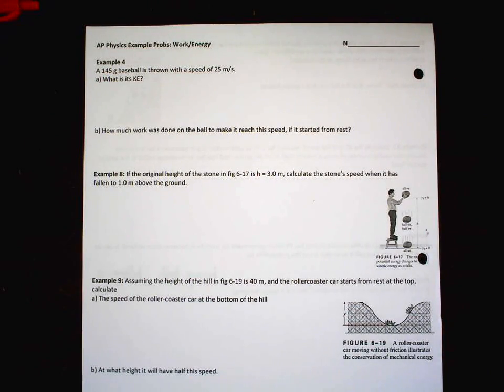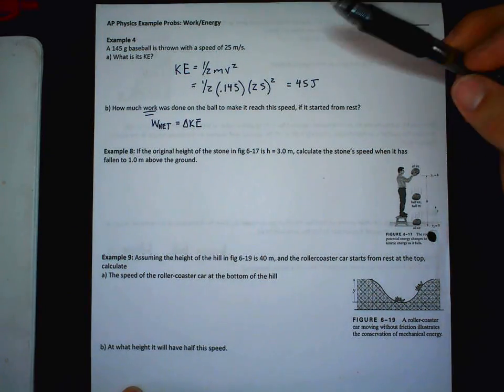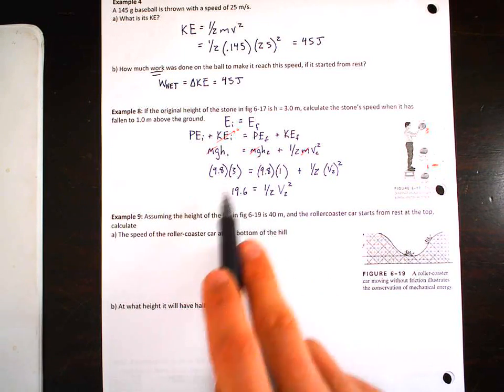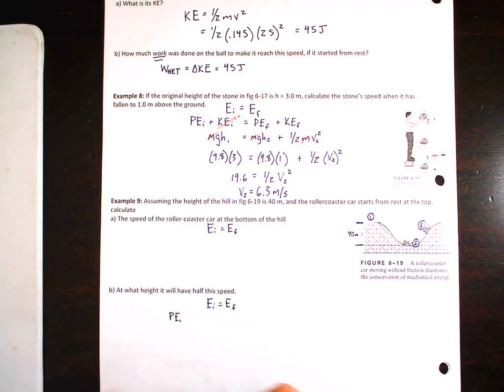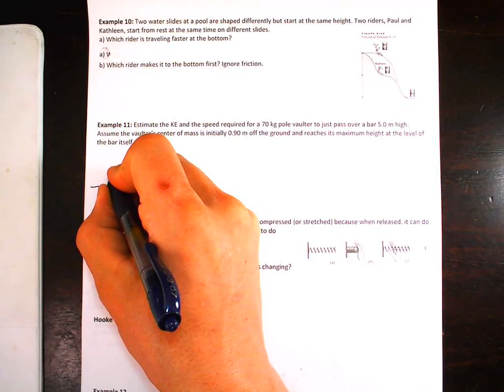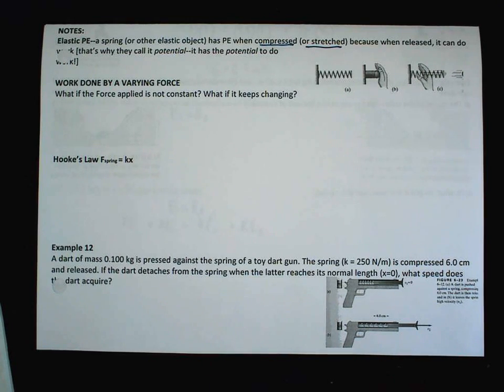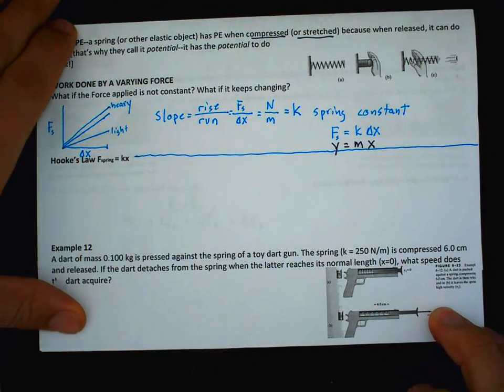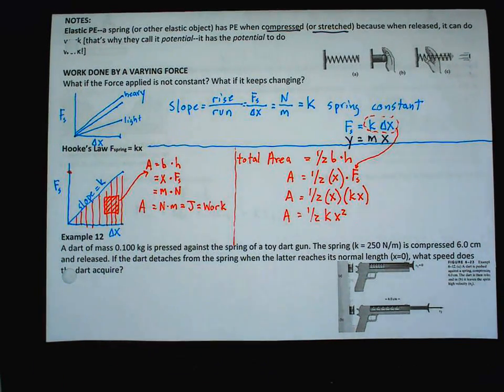Work and Energy Continued